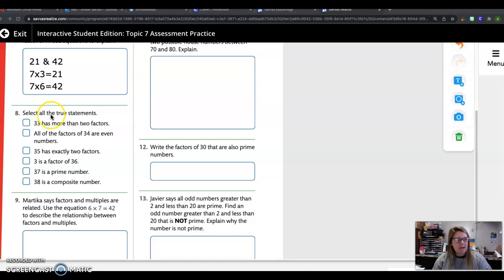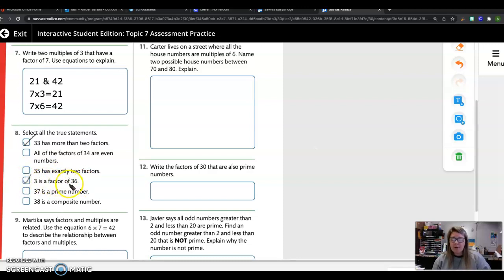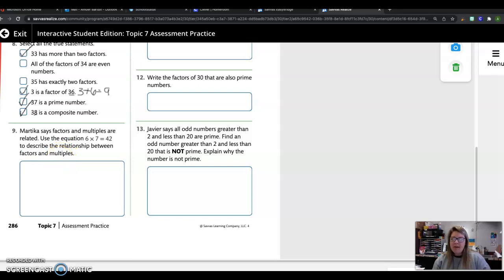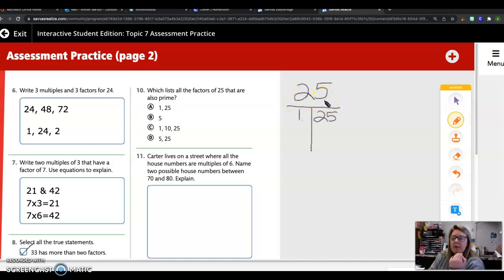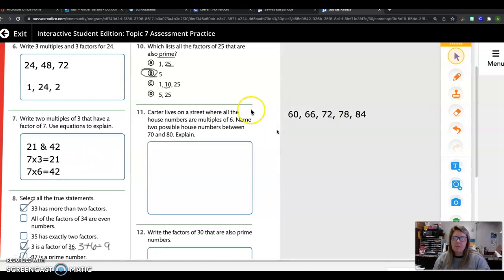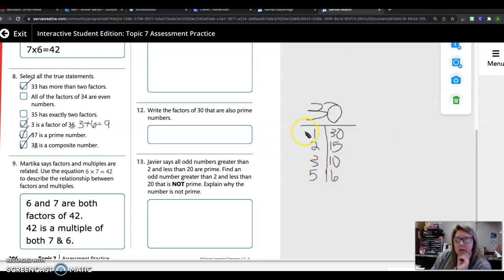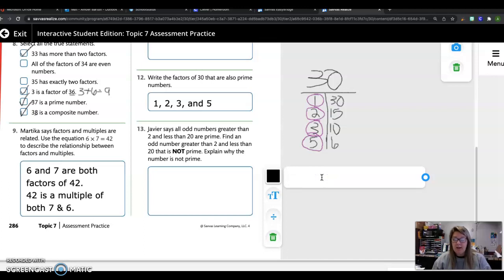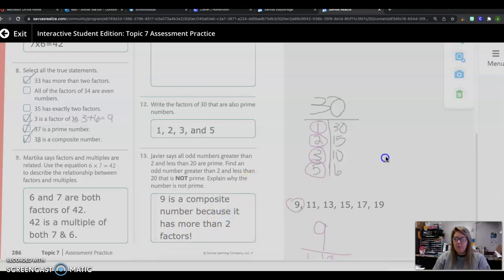Topic 7-Assessment Practice Part 3